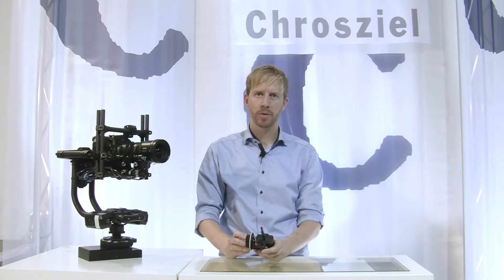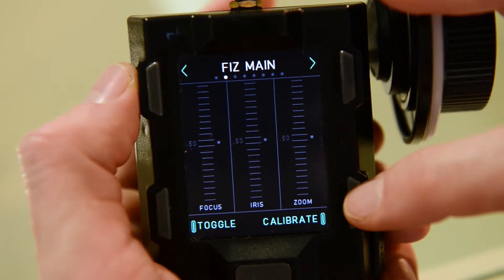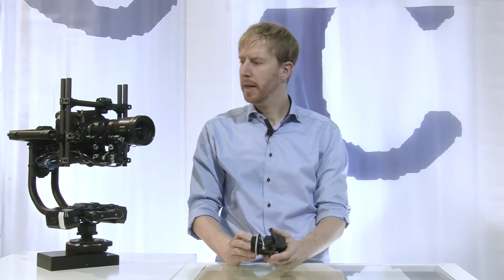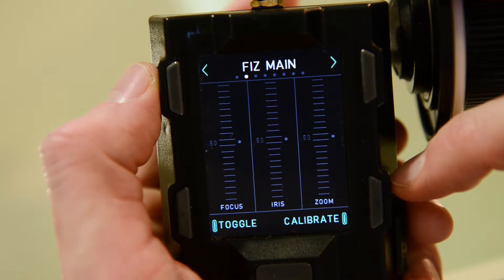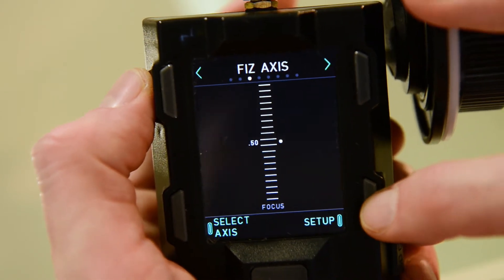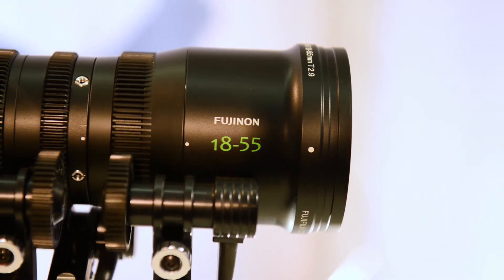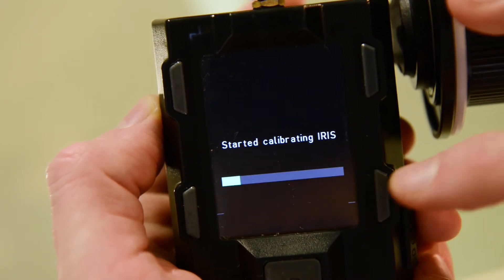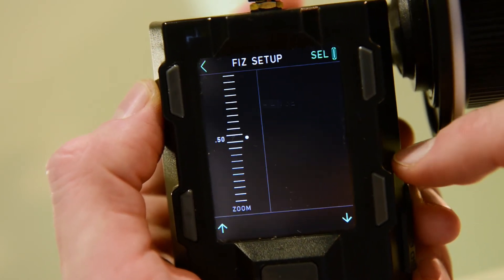How to Calibrate: Freefly Movi Pro Gimbal Motor CDM 100M Chrosziel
Timm Stemann, Chief Officer Product, Marketing and Sales explaines how to calibrate the Digital Motor CDM-100M correctly for the use with a Freefly Movi Pro Gimbal.